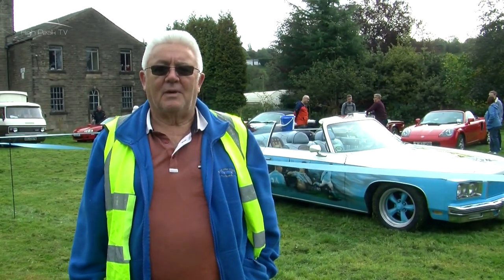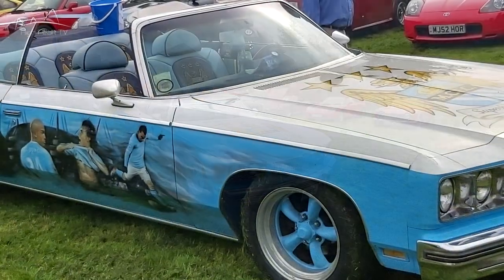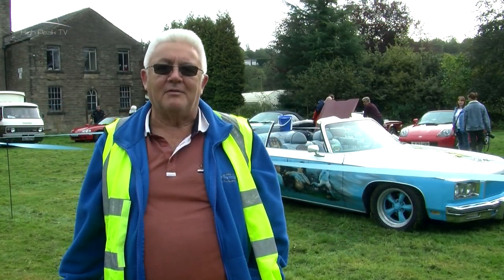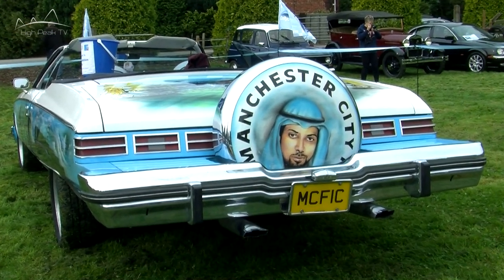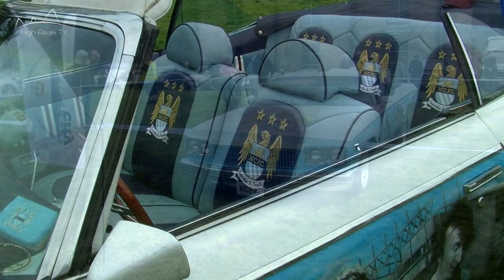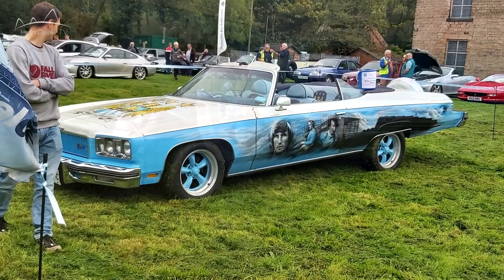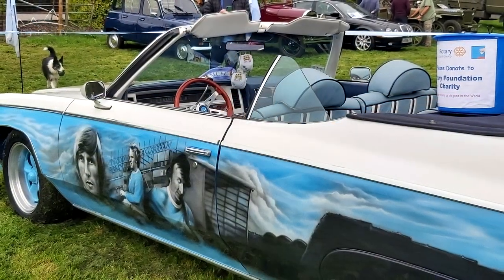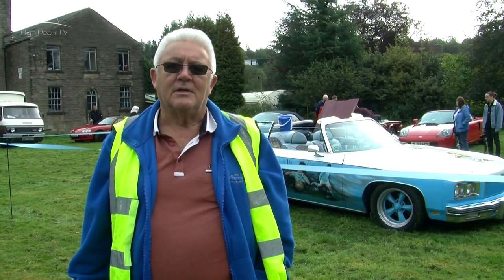Manchester City Car: Short interview + 2 minutes 30 seconds of car horn noises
Mike Radcliffe speaks to High Peak TV about his extravagant and completely bonkers car, which was created to celebrate Manchester City Football Club in the 2011 FA Cup.
 Mike and his business partner Shaun Donohoe imported the 1975 Chevrolet from America and customised it in homage to their beloved football club. The car, formerly orange and white, now features the Blues crest on the bonnet and seats. There is also a replica FA Cup and an image of the club’s billionaire owner Sheikh Mansour on the spare wheel case.
We interviewed Mike about his role organising the High Peak Classic Car Club, but we had to talk about his car as well.
Enjoy this short interview, which is followed by two and a half minutes of crazy noises and sound effects from the car's repertoire.